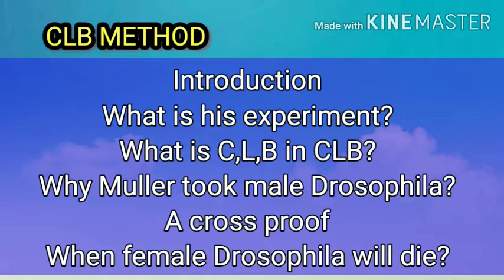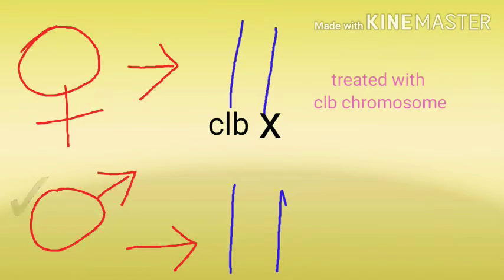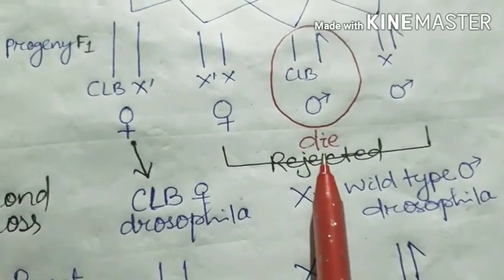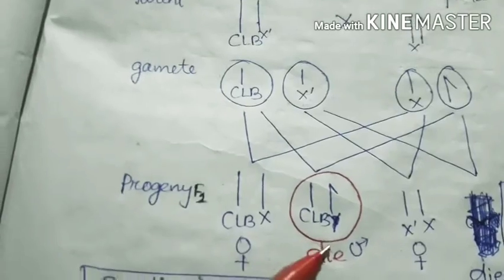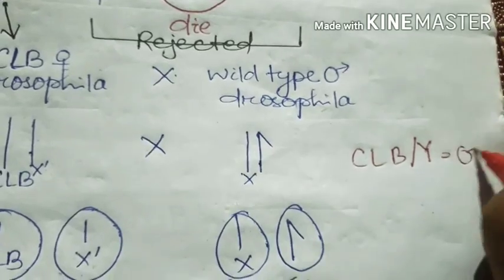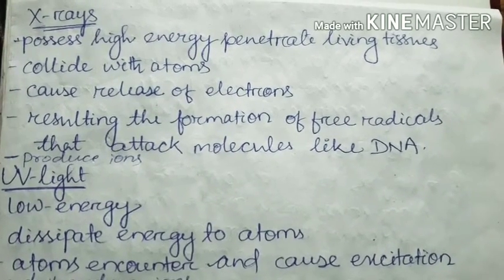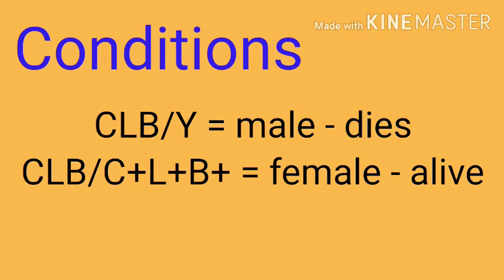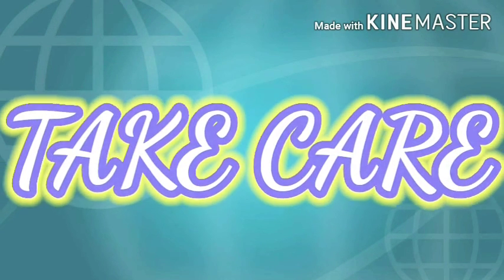DETECTION OF MUTATION//CLB METHOD-3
Video contains-

1. Why Muller took male Drosophila?

2. An experimental cross

3. When female Drosophila will die?

4. Why he took x-ray?

Take care.